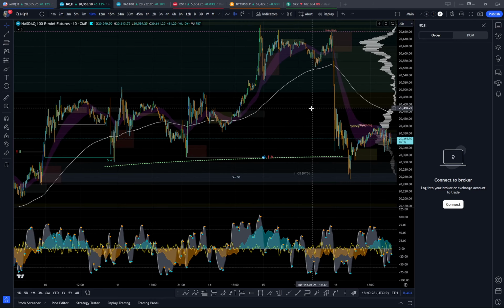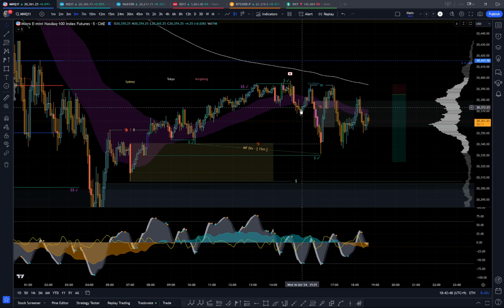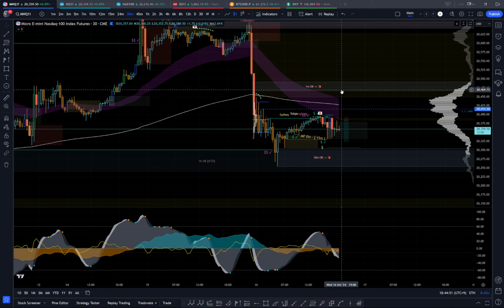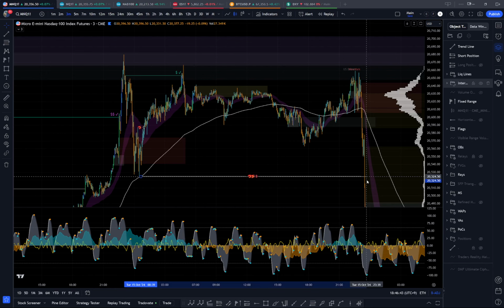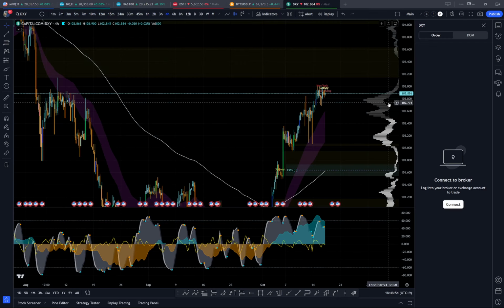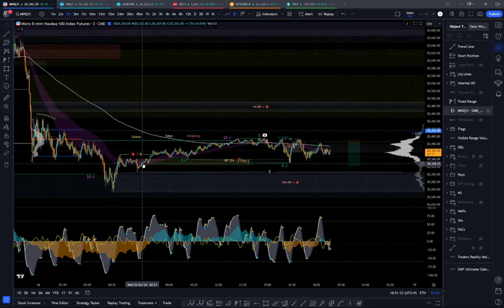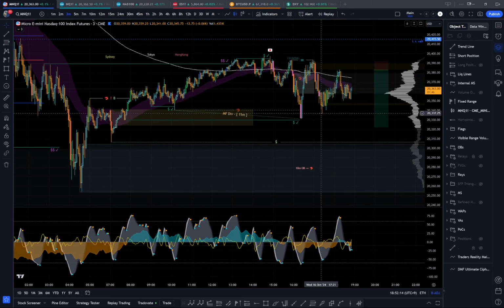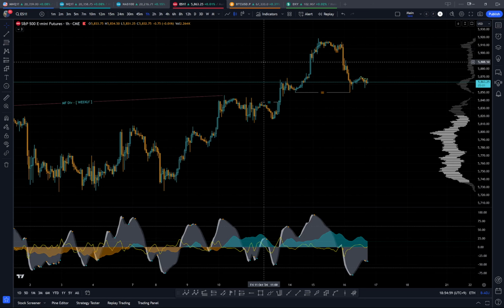A leaning tower - NASDAQ Analysis for 16th of October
Here's todays analysis.
My caution may be manifesting in the charts, but be careful about hopping on late at this moment.
Price hit my levels to short, and if you were able to take that US trade then excellent! Let's see what can happen next...

👉 Join our (Free) Discord if you have any questions or just want to find a friendly environment for learning how to trade!

✨ If you want access to Premium content channels, including daily TA for numerous assets, bespoke indicators and setups, you can join using these links:

Using these links will support me (Duna) directly!